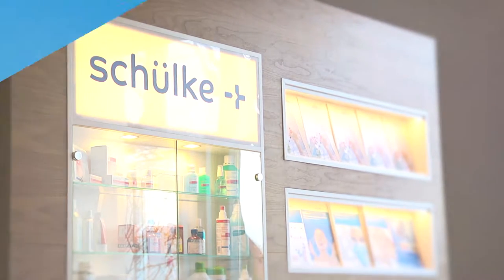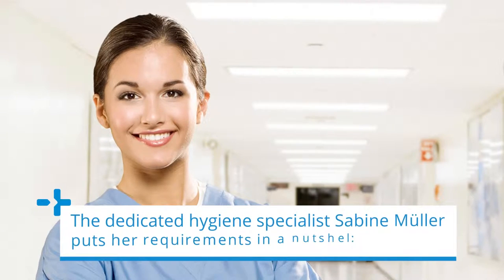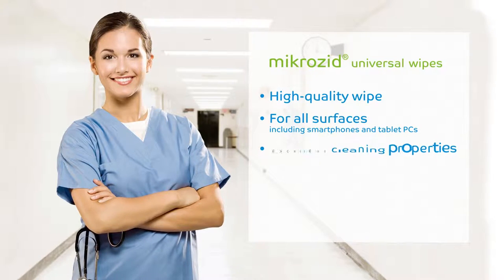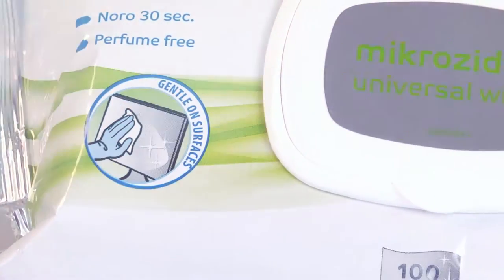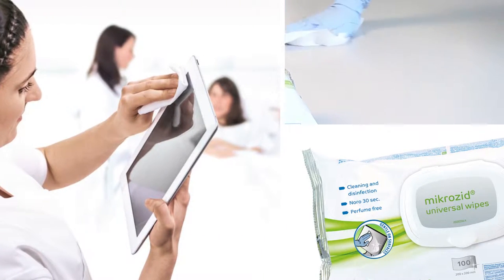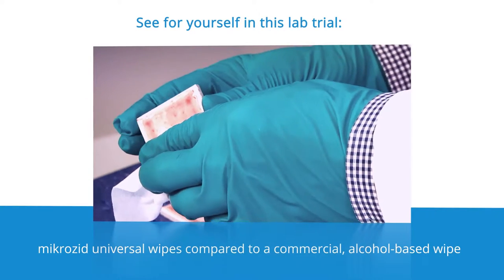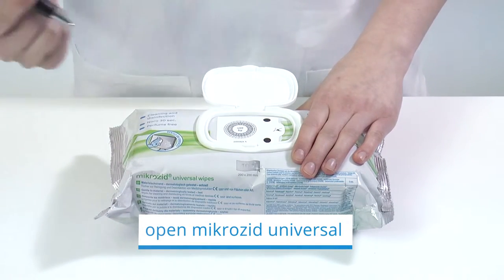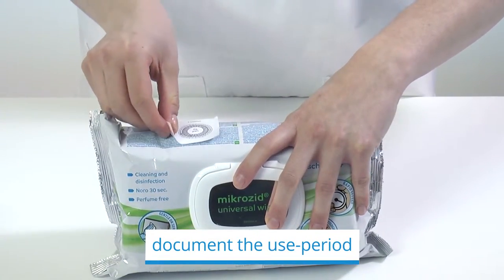mikrozid® universal wipes. Uniquely versatile. (EN)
mikrozid® universal wipes with the added extra of optimal safety.

The mikrozid® family has grown once again – the new member can be used for a wide variety of applications and is uniquely versatile. mikrozid® universal wipes ensure thorough removal of grime. With broad and fast efficacy, these all-around wipes offer maximum material compatibility with only minimal surface residue. They are also ideal for disinfecting sensitive communication devices. Because of the special wipe quality, mikrozid® universal wipes are extra tear-proof and have excellent coverage. The new disinfectant wipes have also been dermatologically tested and can be used without gloves, if allowed by infection protection and occupational safety standards.